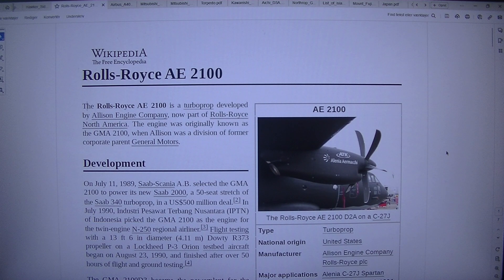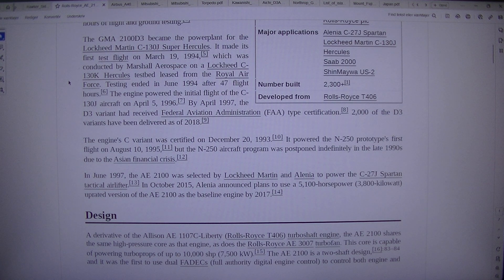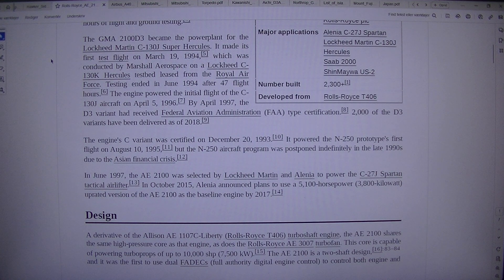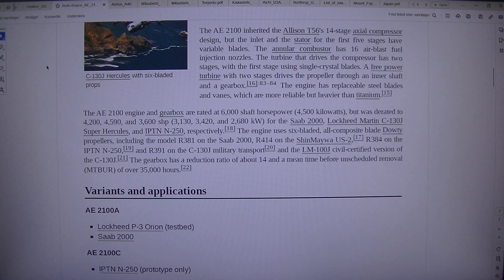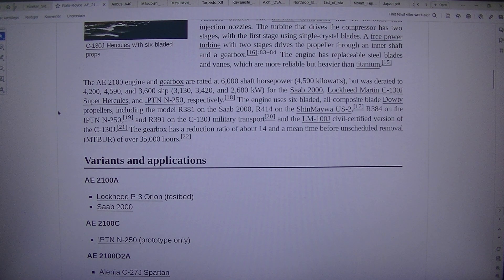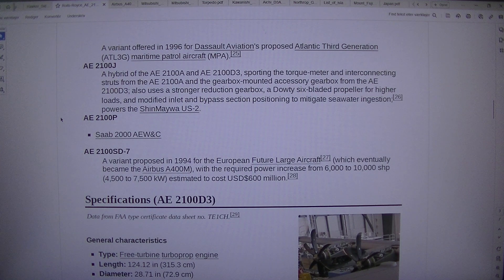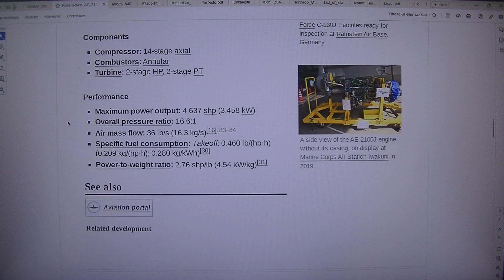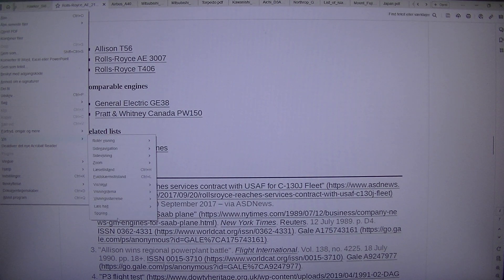MongoTV_8847 - LOOKING AT GAMER PC HARDWARE - Part 2025 - Rolls-Royce AF 2100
PART 2025 - Rolls-Royce AF 2100 (This video is 1 Part : Part 2025). They are on my playlist with name "MONGO TV - LOOKING AT GAMER PC HARDWARE") I like try do this, to get help read difficult technical English text loud. That will help me a bit to understand the text :-) Maybe this video could be helpful for some other too, that don't speak and read English very well :-) Have a good day too.